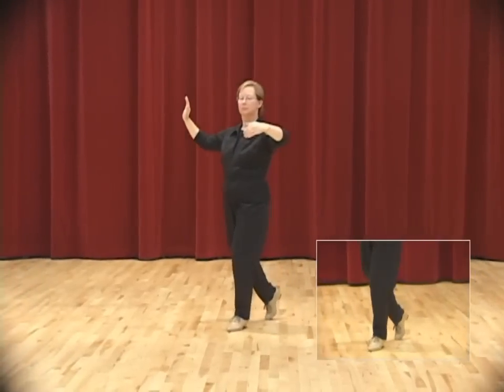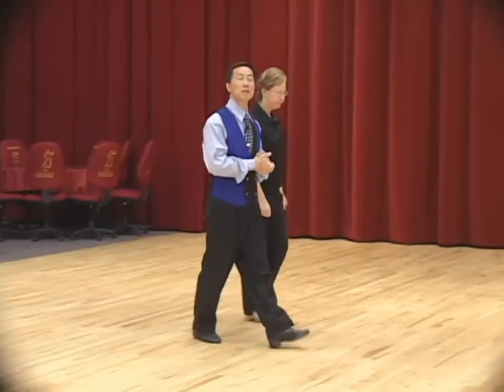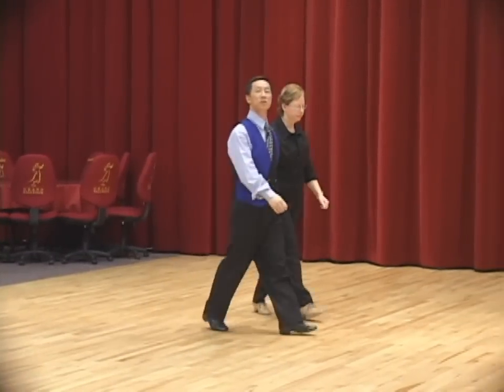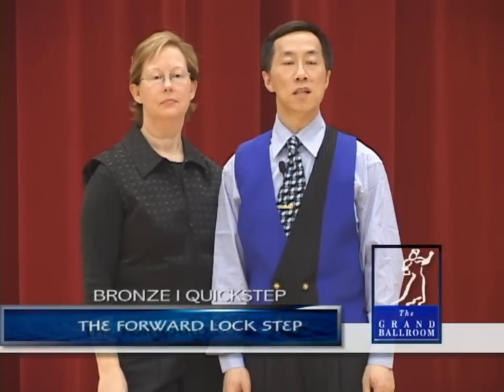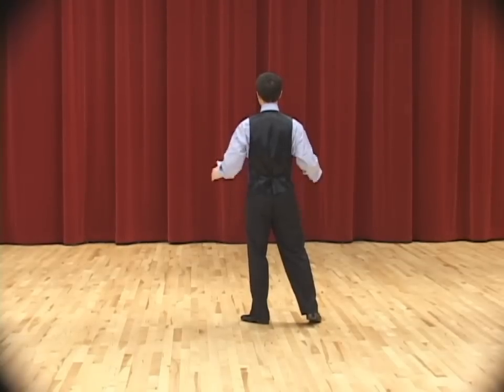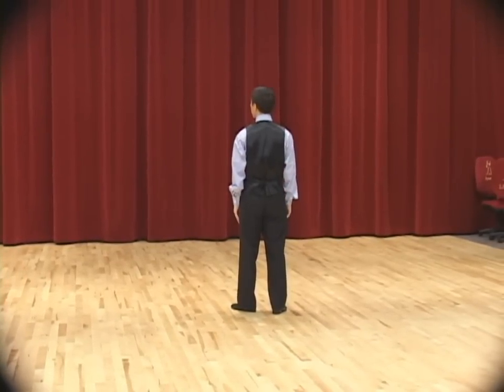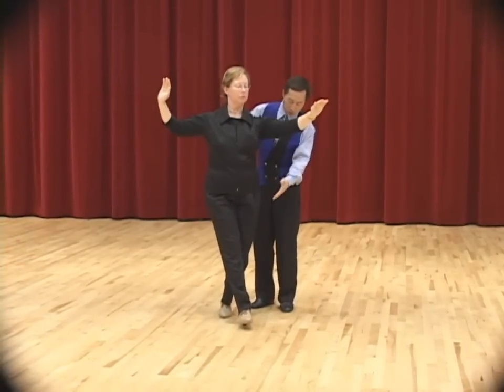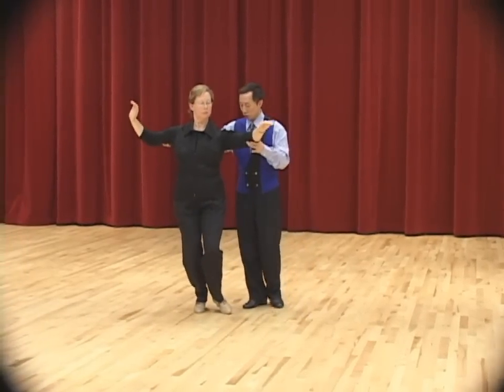Bronze I Quickstep - Tipple Chasse, Natural Turn, Ballroom Dance Lesson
Bronze I Quickstep DVD dance lesson is available for download This Bronze 1 Standard DVD collection consists of four discs showing the International style of Waltz, Tango, Viennese Waltz, and Quickstep, plus a separate DVD showing complete routines to dance around the room for each dance.  The Waltz and Tango are a continuation of the Beginners videos while the other two dances are taught right from the basic steps. Each DVD features Andy & Wendy Wong, owners and instructors of the largest dance studio in North America, teaching and demonstrating the steps exactly the way they do it in their hugely popular classes. Learn from these professionals who have taught over 18,000 students in their world-renowned dance studio, The Grand Ballroom.